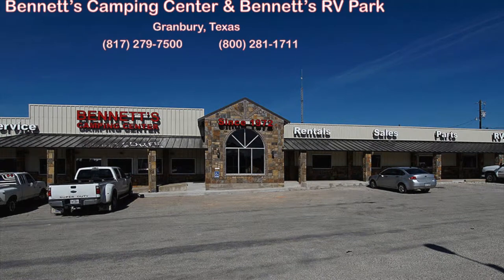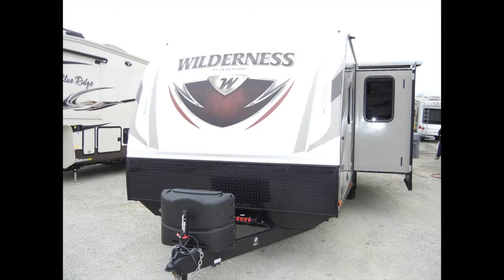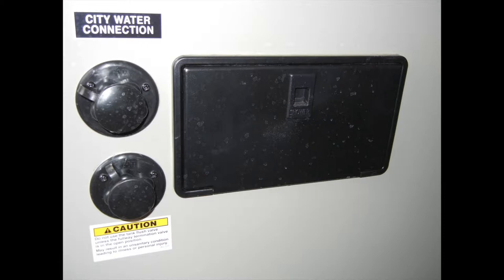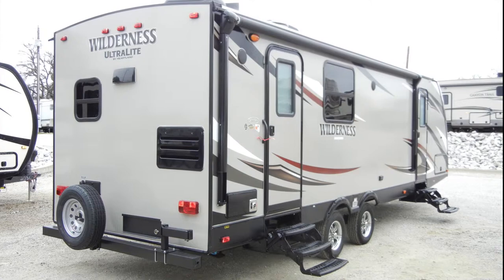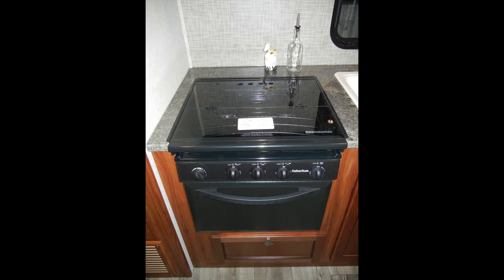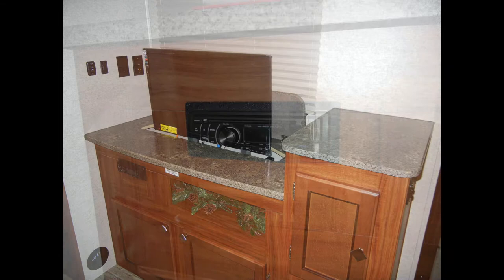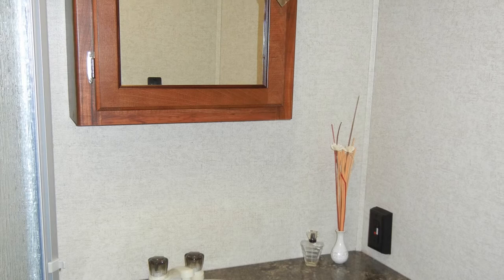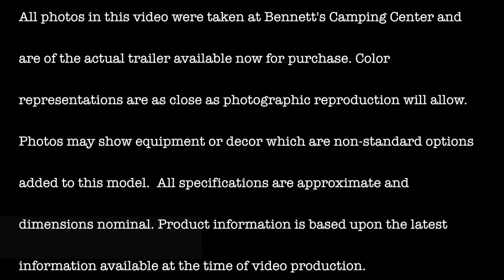Wilderness 2575RK Travel Trailer From Bennett's Camping Center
Wilderness 2575RK